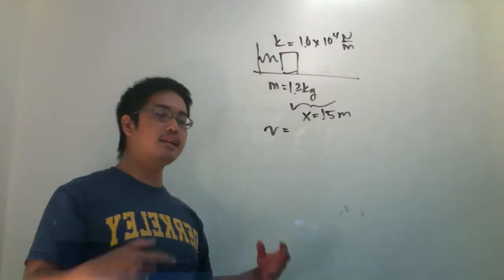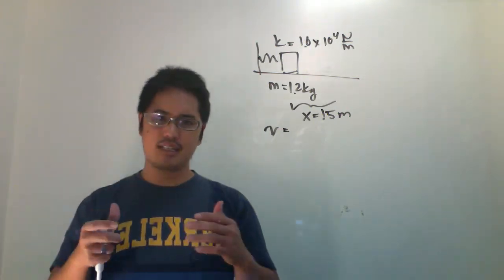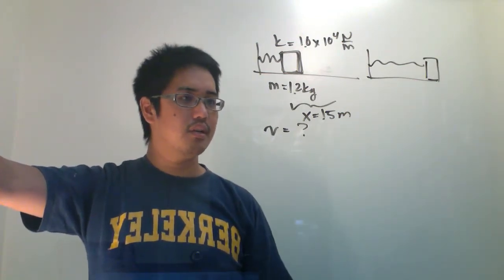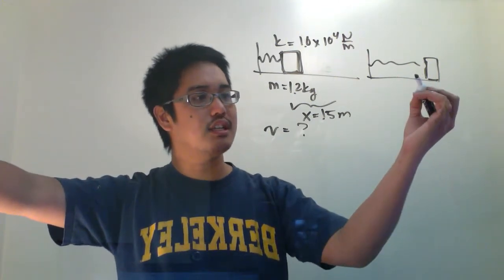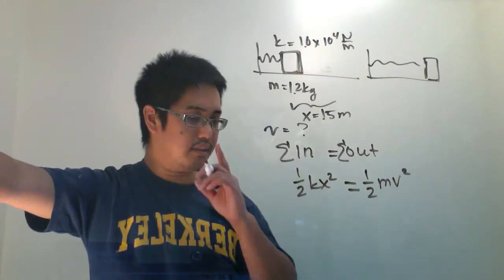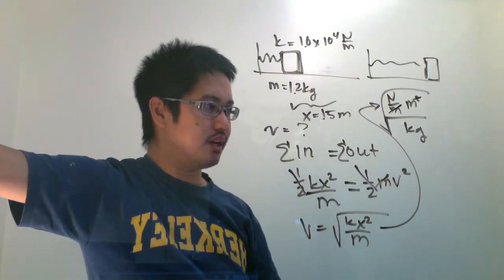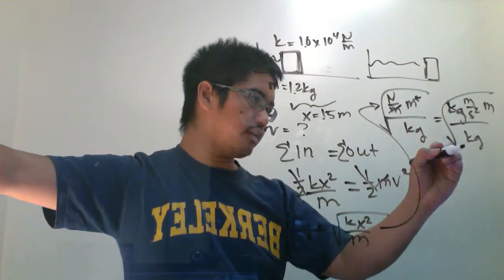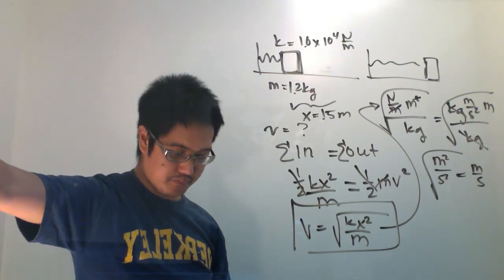SDG Physics Spring Energy